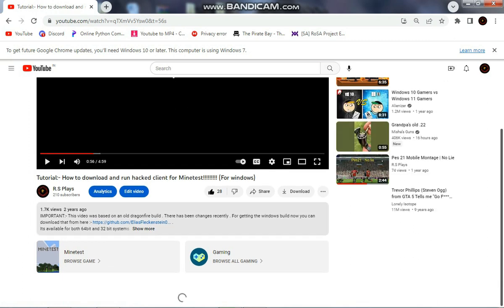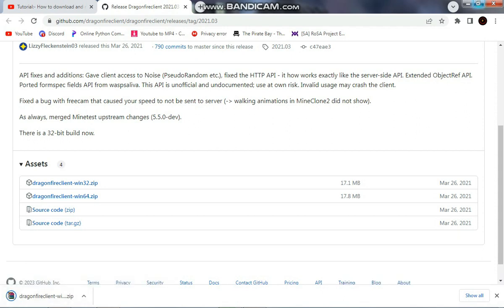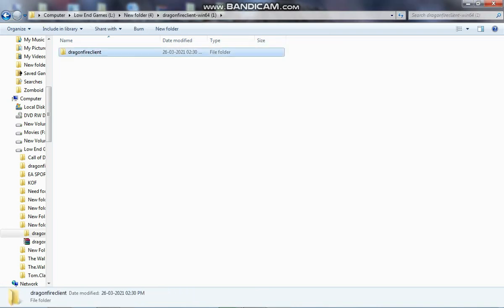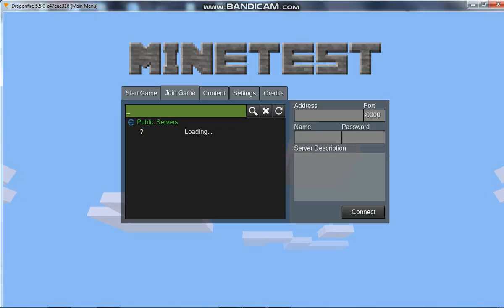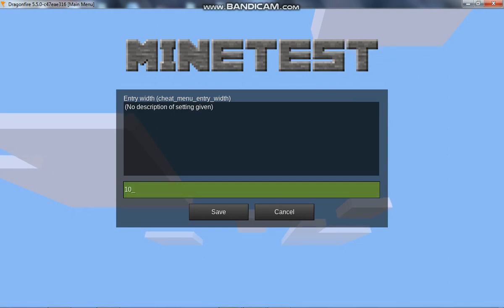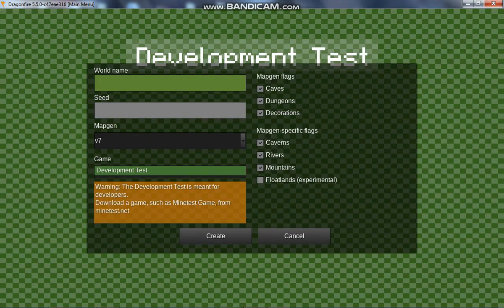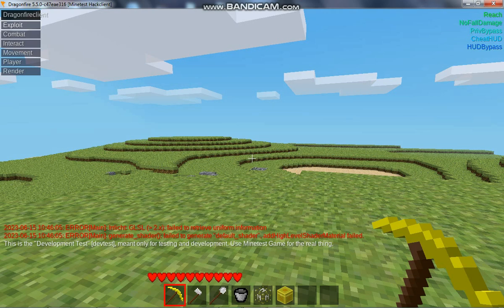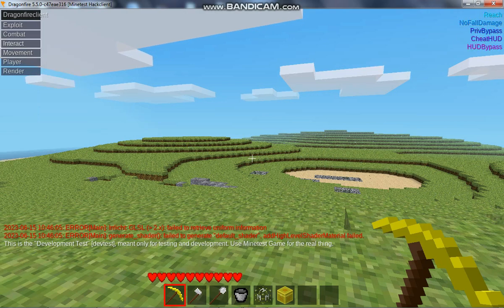Minetest Dragonfireclient | ( Download for windows only!)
What is dragonfireclient ?
-) Its a modded client , in simple words it works like cheats in offline / online worlds and servers